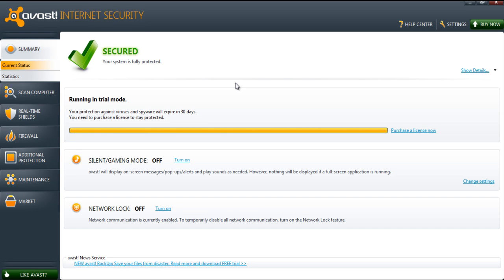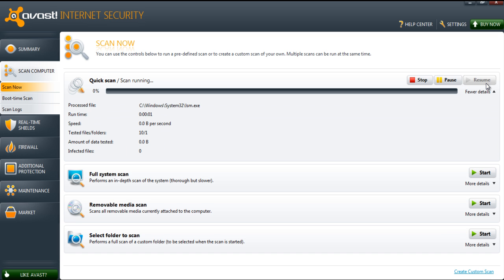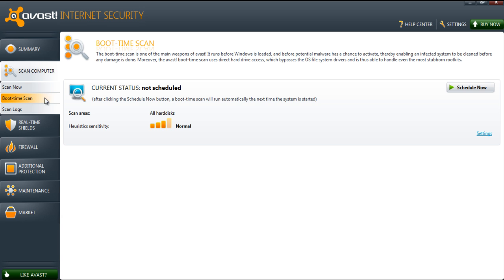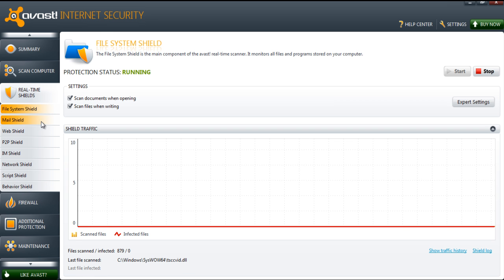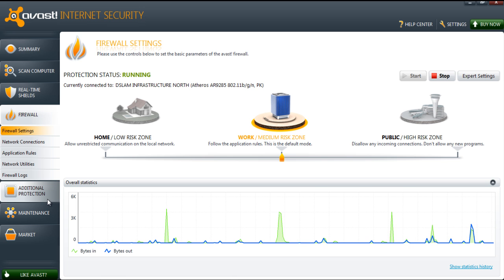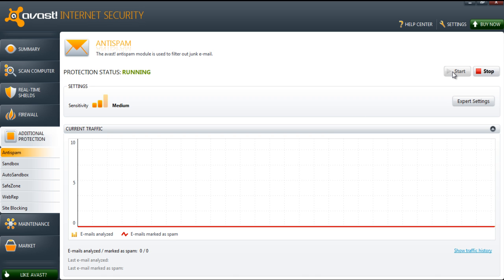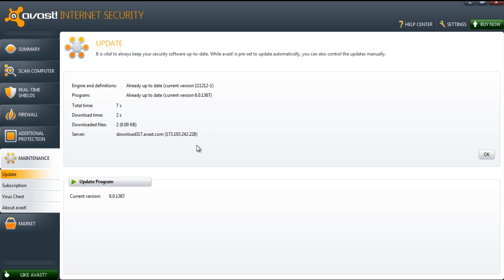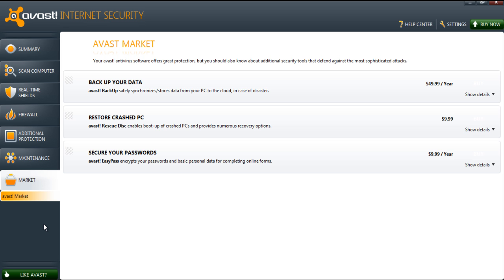How to Use Avast Antivirus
In this tutorial we are using the trial version of Avast antivirus to secure and clean your computer from virus threats.

Nowadays internet security and antivirus programs are considered as the most important part of the computer system. These applications not only provide you with the security but also scan your data for any virus on regular basis. You can easily download antivirus programs from the internet. Many antivirus companies provide trial version antivirus to evaluate their products freely.

Step # 1 -- Open Avast.com

In the first step, open the internet browser and go to the explorer bar. Once downloaded, go through the installation process to setup Avast antivirus on your computer.

Step # 2 -- Start Scanning your Computer

After installing the program, launch the Avast antivirus program and click on the "Scan Now" tab which is available under the category of "Scan Computer" on the left corner of the screen. Now click on the "Start" button next to "Quick scan" option to start a quick antivirus scan of your computer.

Step # 3 -- Pause or Stop the Scanning Process

Antivirus scan will start when you click the "Start" button. You can also pause or terminate the scanning process at any time by clicking on the "Pause" and "Stop" buttons respectively.

Step # 4 -- Scan Selected Directories or Files

In a similar way you can also start a thorough scan of your computer system or scan only removable media such as USBs or CDs. Specific files or folder are also scanned separately by clicking on the "Start" button next to its option.

Step # 5 -- Setup a Schedule for the Virus Scan

Click on the "Boot-time Scan" button below the "Scan Now" tab. This option lets you schedule a virus scan according to your preference on the next startup. For this purpose, click on the "Schedule Now" button to setup a virus scan schedule.

Step # 6 -- Restart the Computer

Once you setup a schedule for the virus scan, a message will appear to restart the computer in order the changes to take effect. You can simply click on the "Restart Computer" option to quickly restart the computer or click on the "Unschedule" button to disable it.

Step # 7 -- View the Virus Scan Logs

Click on the "Scan Logs" tab which is available below the "Boot time scan" option. In this panel, a complete list of logs is displayed which contains the details of scanning processes performed in the computer system along with their results.

Step # 8 -- Real Time Shields

Now move over to the "Real-time Shield" tab. This option provides you a real time virus scan on the execution of every file. You can simply click on the "Stop" button to discontinue the real time scanning process.

Step # 9 -- Firewall Settings

Click on the "Firewall" tab to open the advanced network security options. The Avast firewall system protects your computer on a network environment. You can choose the low, medium or high security zone settings according to your preference and network type. You can also turn the network security option off by clicking  the "Stop" button.

Step # 10 -- Additional Protection

Click on the "Additional Protection" tab from the menu to open the advanced settings of Avast anti-spammer program. This option scans both incoming and outgoing emails for virus and other miscellaneous programs. You can also disable the anti-spammer program any time by clicking on the "Stop" button.

Step # 11 -- Update Avast Security Program

Now click on the "Maintenance" tab to open the Updating options of the Avast antivirus program. There are two options available in this window. Click on the "Update engine and virus definition" button to update the virus definition. The second button which is labeled as the "Update Program" enables you to update the latest version of the Avast antivirus program.

Step # 12 -- Avast Online Market

Now click on the "Market" tab which is available at the end of the menu. This option allows you to buy other helpful security products of the Avast program.